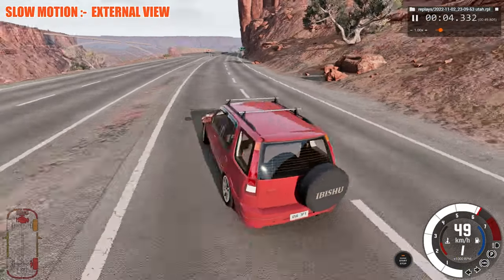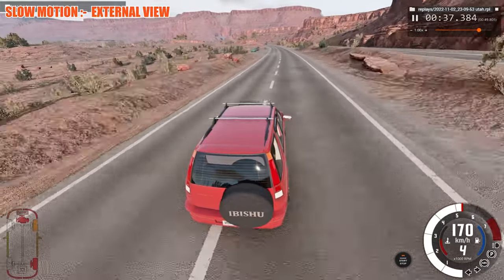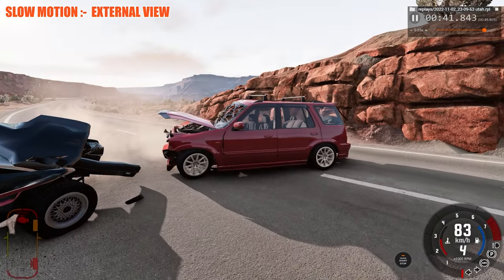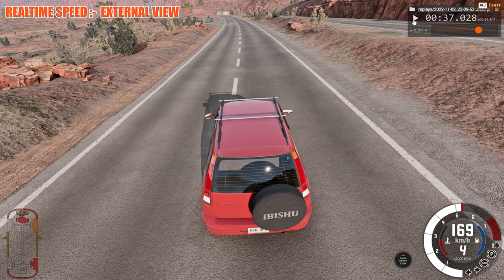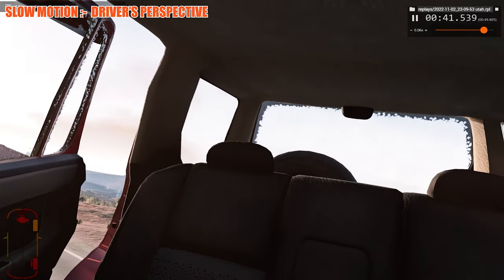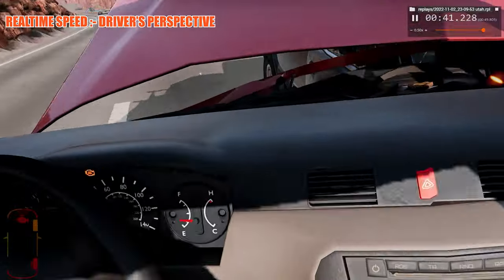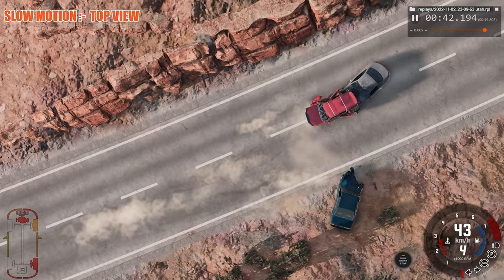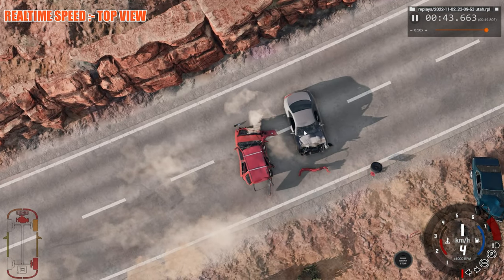HIGH SPEED CAR CRASH AT 200 KMH !! BeamNG Drive | Crashes